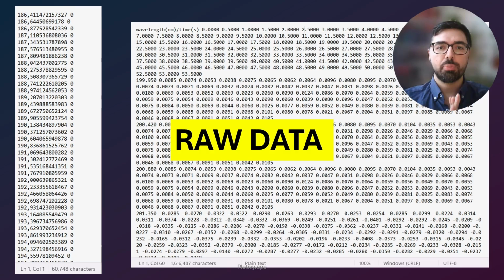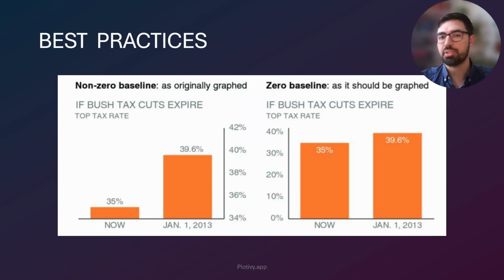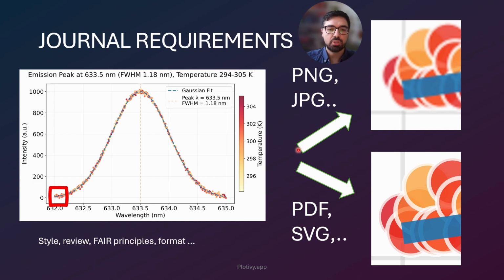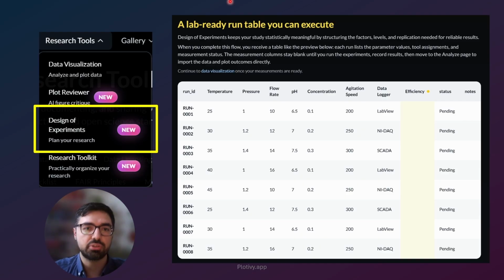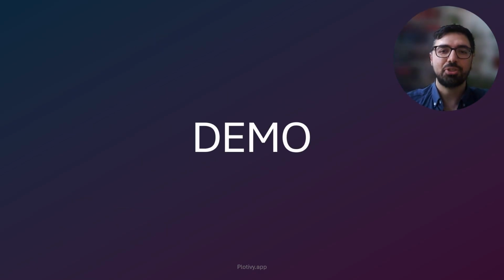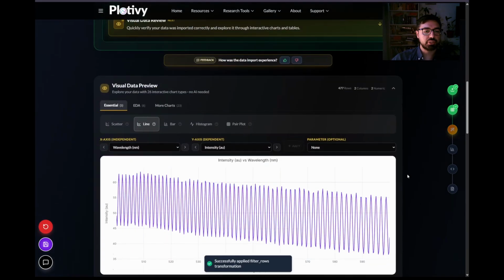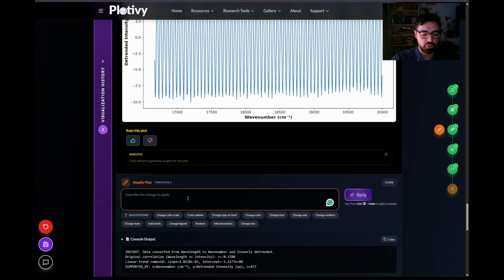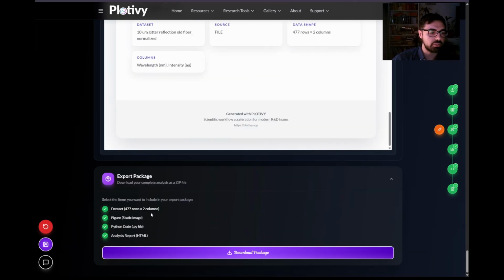Publication-Ready Python Figures from Your Browser in Minutes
Scientists need reproducible, publication-ready figures, and Python is the gold standard, but the setup cost is too high for most researchers, therefore Plotivy delivers Python-quality output from a browser with zero installation.

Plotivy is an AI-powered web app that turns your raw research data into reproducible, publication-ready Python figures,  right in your browser. No installation. No expensive licenses. No black box.
In this talk, I walk through:

✅ Why Excel, OriginPro, and Prism leave your analysis undocumented and unreproducible
✅ How "If you can't see the math, you can't verify the science" applies to every figure in your paper
✅ The difference between exploratory and explanatory data visualization — and why it matters for your workflow
✅ A live demo: FFT analysis of real white light reflective interferometry (WLRI) data — from raw spectrum to film thickness measurement
✅ PNG vs PDF: why export format is a peer review issue, not just aesthetics
✅ How Plotivy generates the Python code alongside every figure — fully auditable, fully reproducible

⏱️ CHAPTERS
0:00 Introduction & why reproducibility matters
1:02 The black box problem: Excel, Origin, Prism
2:09 Data visualization best practices
4:00 PNG vs PDF and Journal Requirements
5:06 Introducing Plotivy: what it is and how it works
5:45 Organize your research (folder structure generator)
6:20 Plan your Experiments (DOE)
7:09 Scientific data visualization in Python
7:36 Why Python wins, but has too much friction
9:00 Live demo
9:46 Uploading spectroscopy data live
10:19 Filtering data
11:39 Exploratory analysis
12:00 Detrending + wavenumber conversion
12:48 Fast Fourier Transform + TSV depth measurement
15:00 Auto-generated report & full source code
15:51 Summary & try Plotivy free

PhD students, postdocs, and researchers in photonics, materials science, physics, chemistry, and any experimental discipline who need publication-quality figures that reviewers and collaborators can audit and reproduce.

The non-zero baseline bar chart is from "story tellingwith data" and the survey about charts from ya n holtz.

All the other charts are generated with Plotivy.